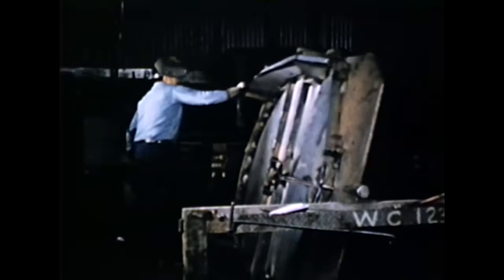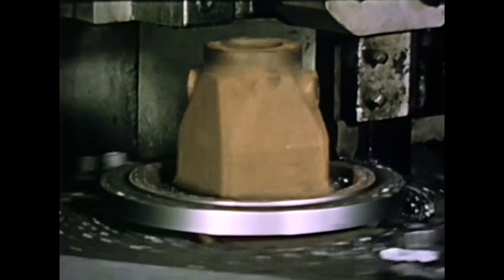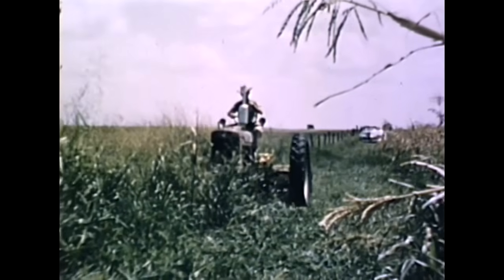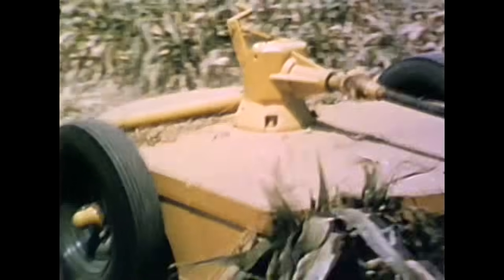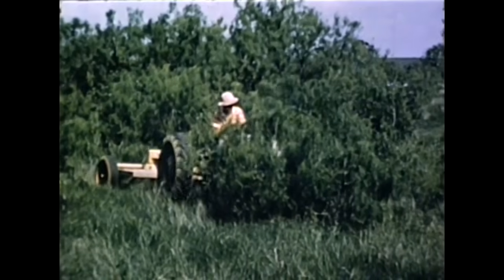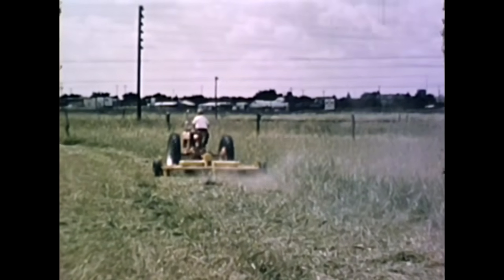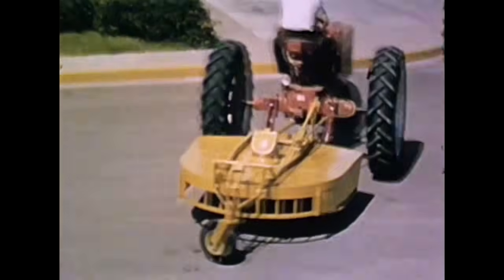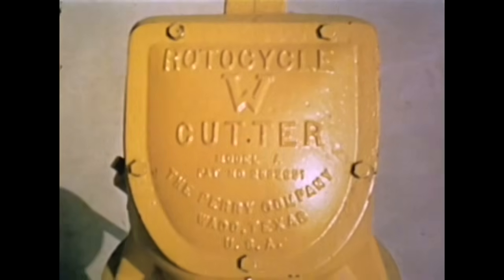Cutting Sense- A Perry Company Restored Film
In honor of The Perry Company’s 80th year, here is a restored film from the archives recently rediscovered and converted for viewing!